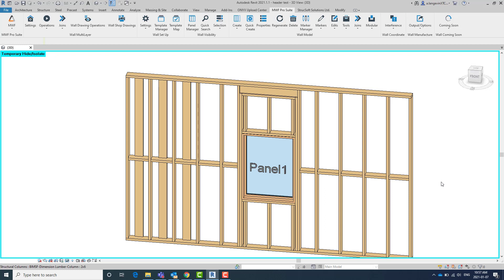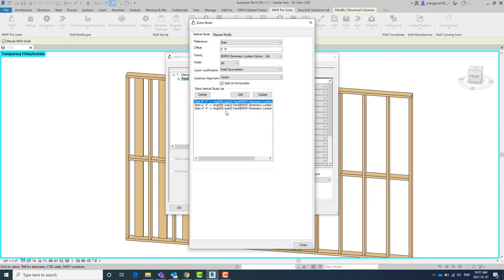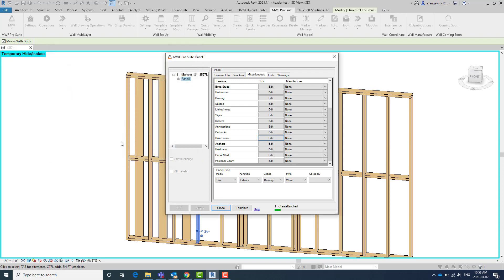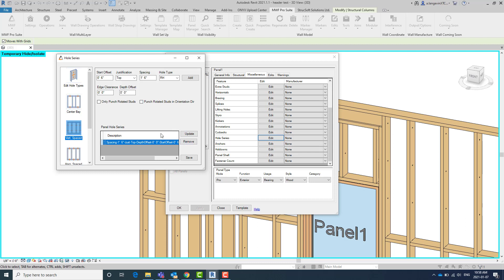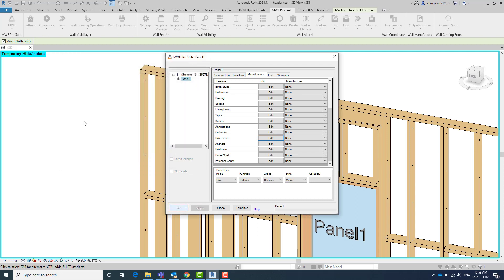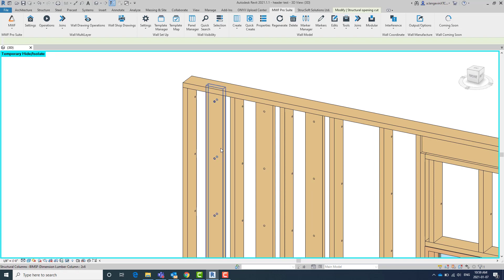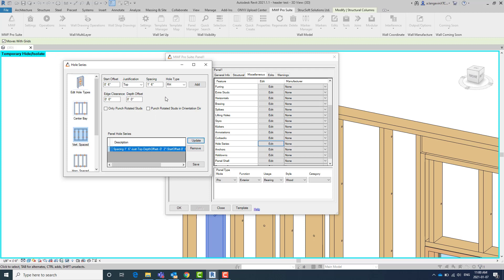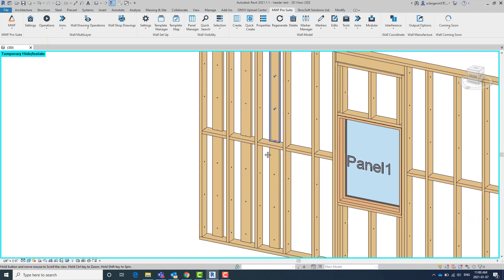New Tool - Hole Series for Rotated Studs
This short video covers a new tool that allows the user to punch holes through rotated studs.